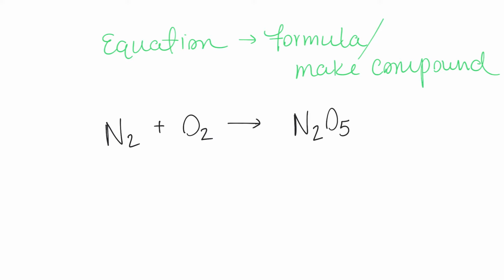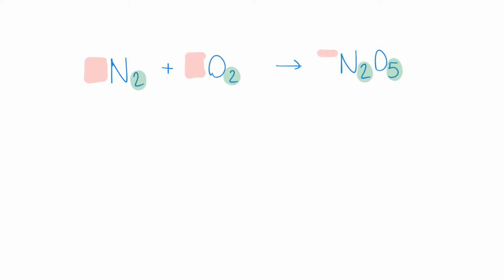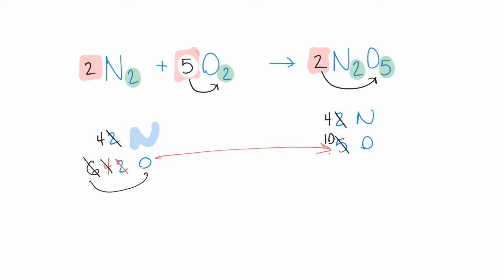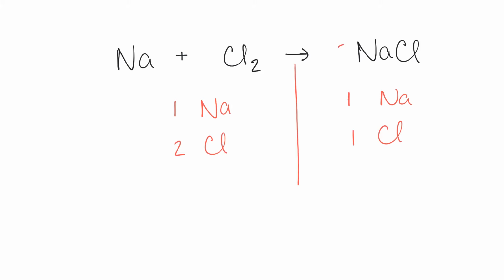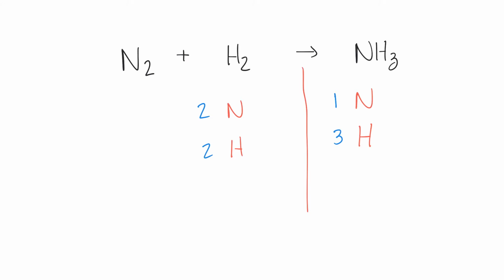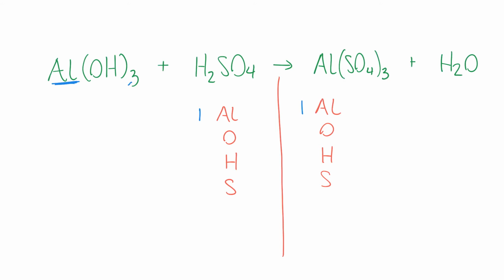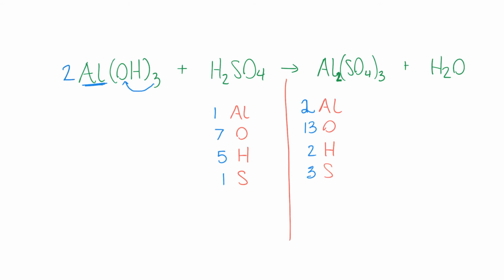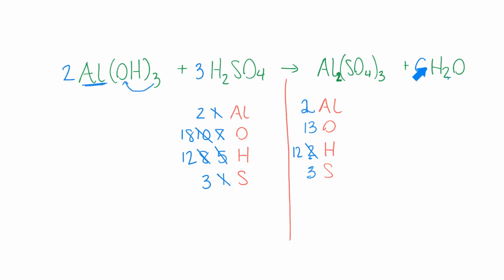Chem 11 - Lesson 5 - Balancing Equations